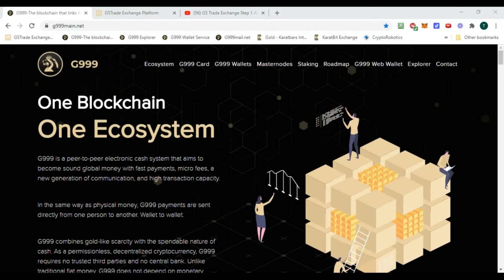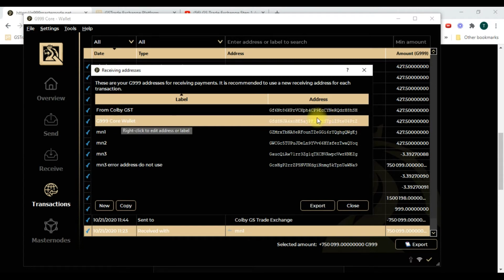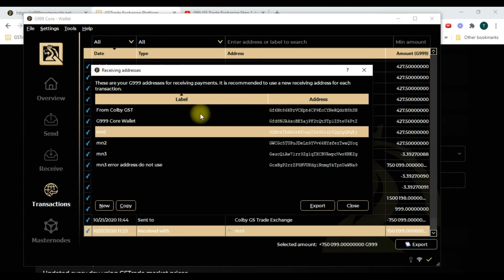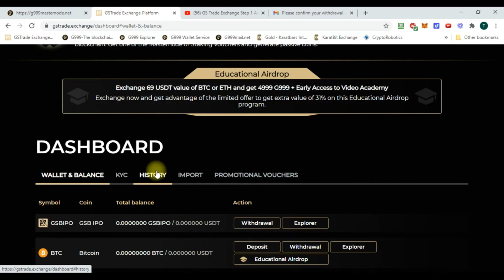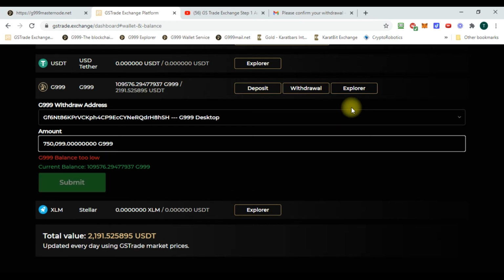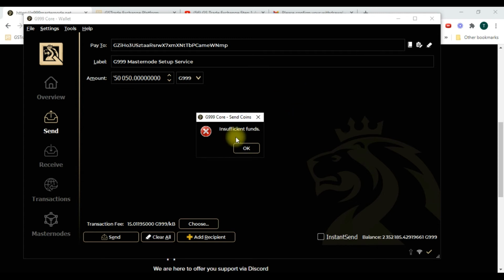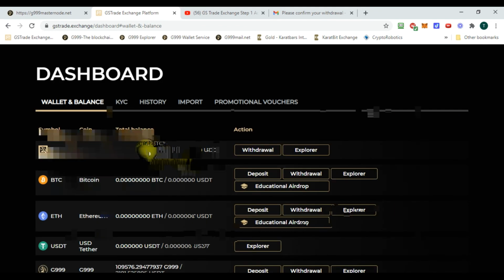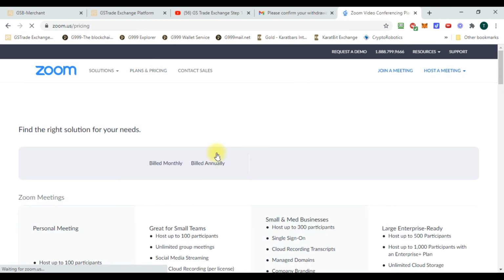How To Apply For G999 Masternode Setup Service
Warning - working with cryptocurrencies requires training and developed skills.

Making a small error can result in the total loss of crypto in that transaction.

Use crypto and this video at your own risk.